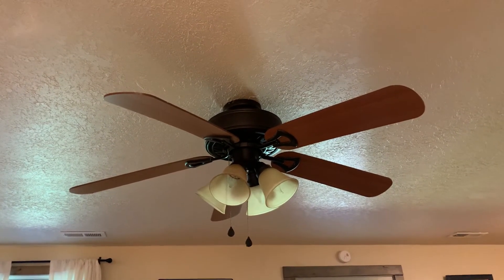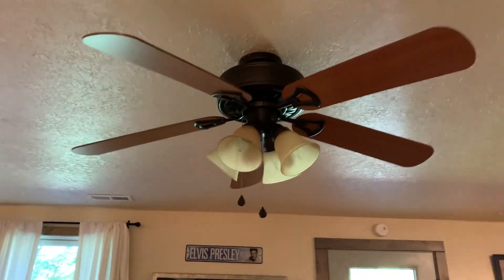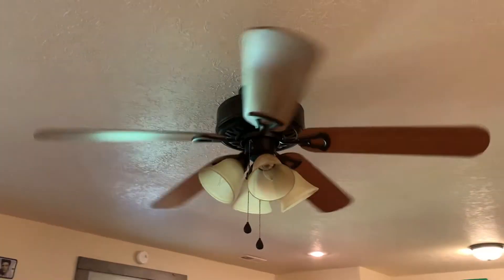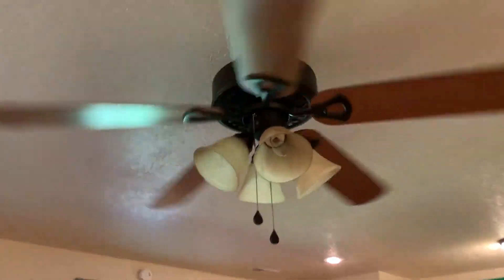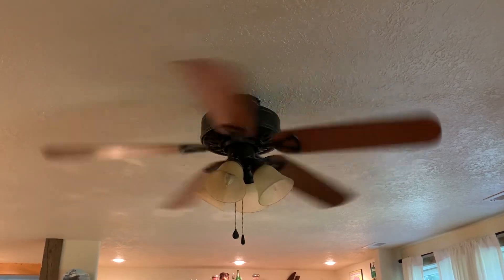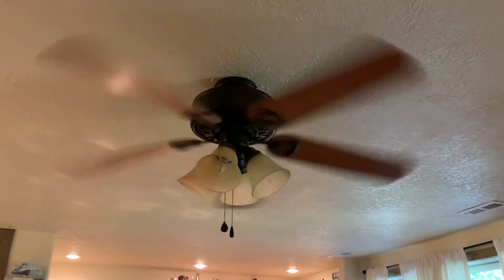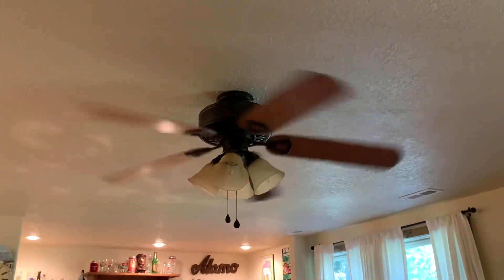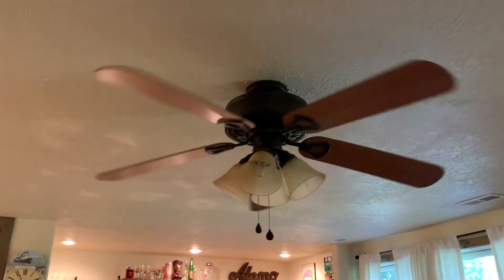52" Harbor Breeze Springfield II Ceiling Fan (1080p HD 60fps Remake)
Installed in the downstairs living room at my nephew's old house. Link to the original video of this fan